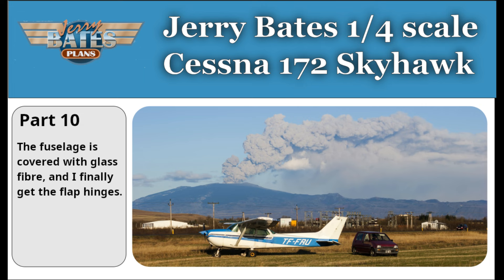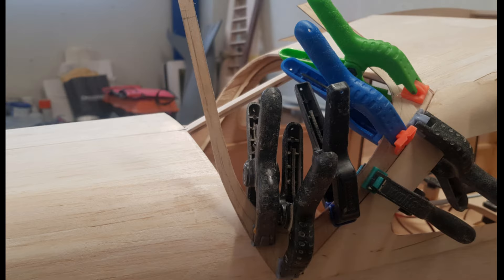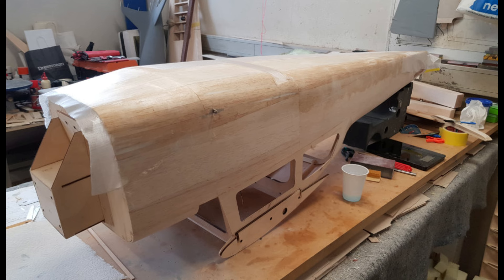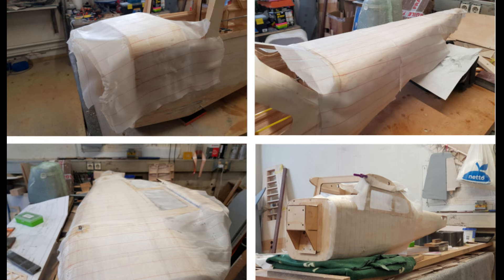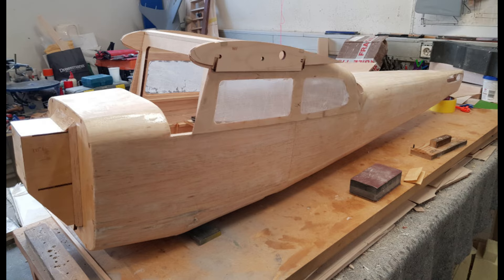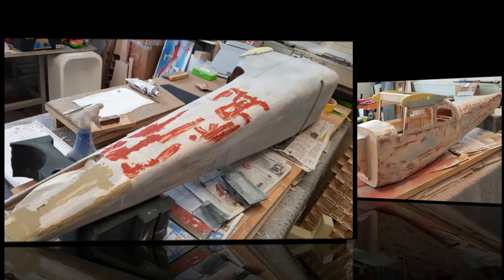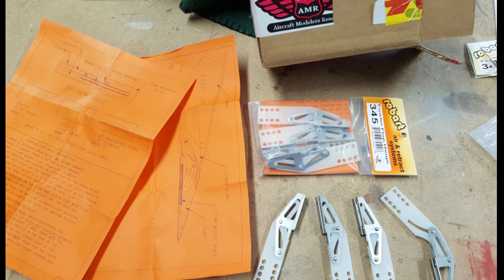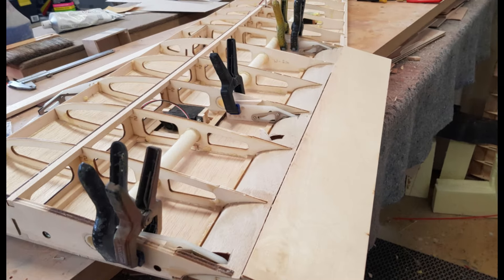Building the Jerry Bates Cessna 172 Skyhawk in Iceland, part 10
TF FRU, was a very famous plane in Iceland flown by the TV reporter Omar Ragnarsson.  In these videos I attempt to build his plane in 1/4 scale from the Jerry Bates planes and short kit from Belair Kits in England.